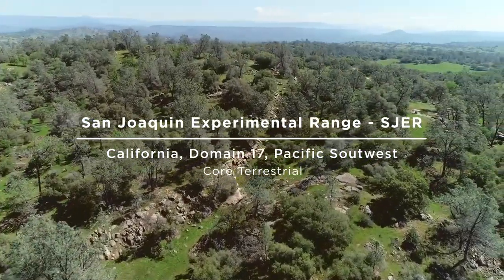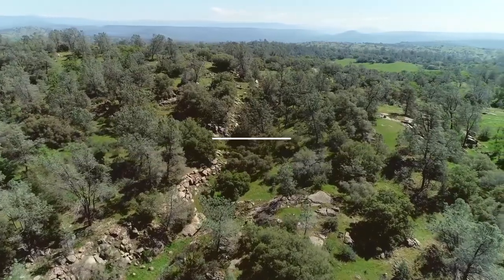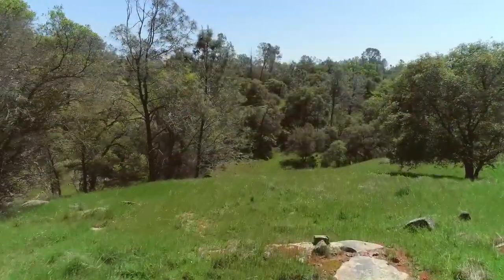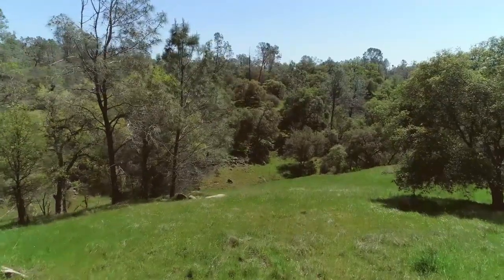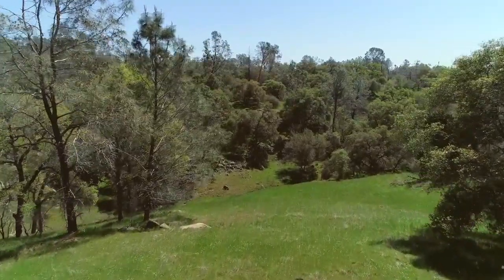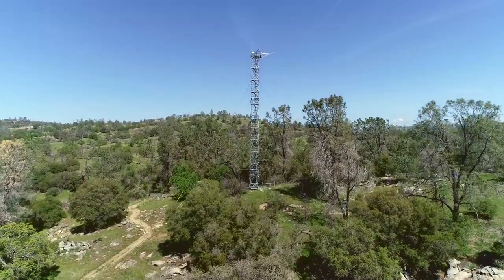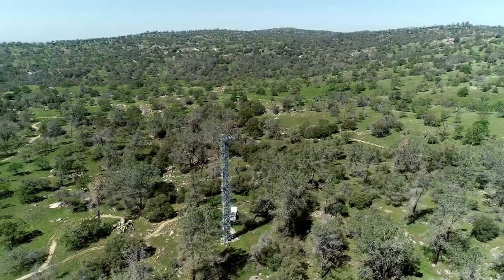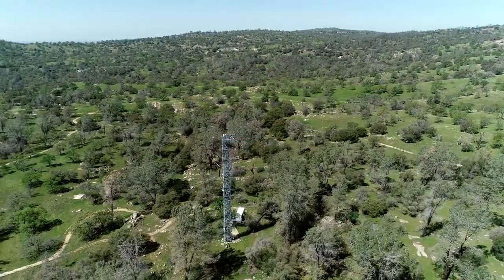SJER - San Joaquin Experimental Range, NEON Terrestrial Field Site | California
Located at the San Joaquin Experimental Range, in the western foothills of the Sierra Nevada, this 18 kilometer terrestrial field site includes a 127 foot tall flux tower and an underground soil array surrounded by observational sampling plots for plants, animals, soils and microbes. The area is a mix of open woodlands, shrubs and grasslands with low density cattle grazing.

Suggested citation for this video: National Ecological Observatory Network. October 5, 2018. SJER - San Joaquin Experimental Range, NEON Terrestrial Field Site [Video file]. Courtesy: Battelle.